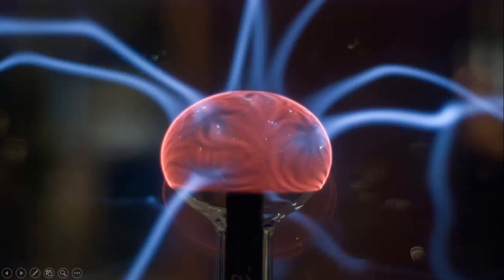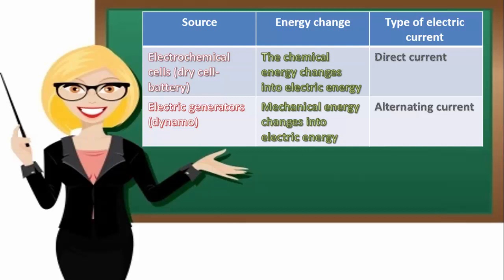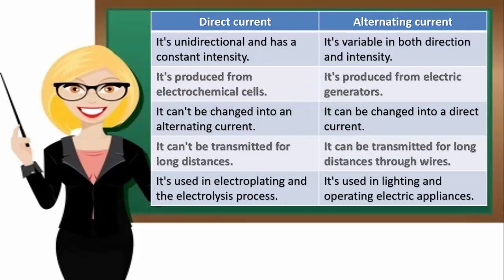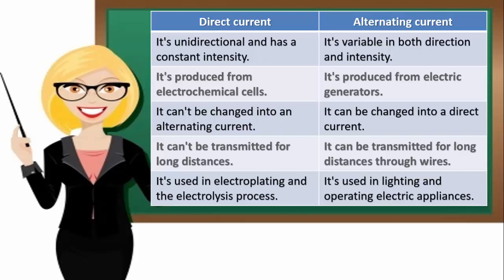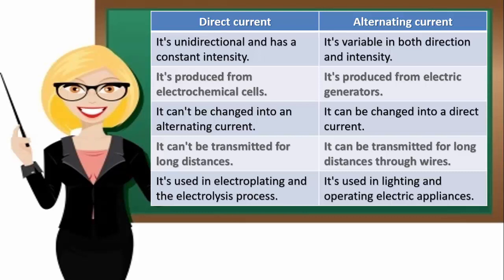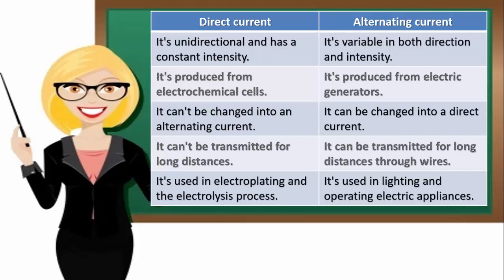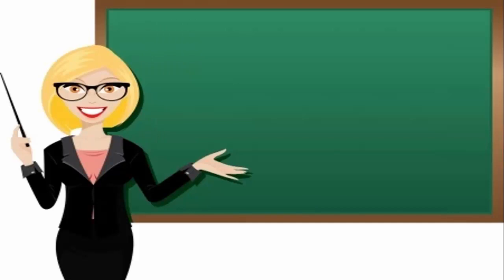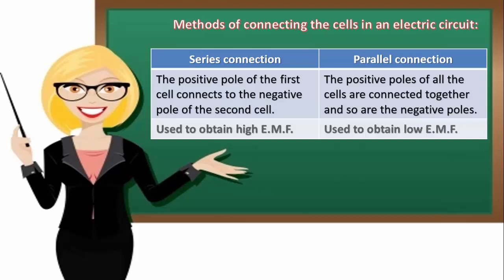The Electric Current and Electric Cells | علوم لغات | للصف الثالث الإعدادي | الترم الثاني | نفهم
Nafham
 نفهم - نتعلم ببساطة
مصادر: